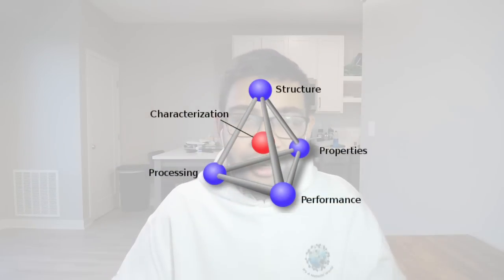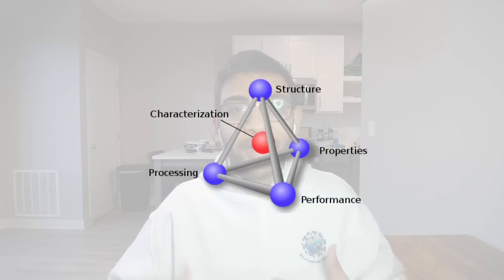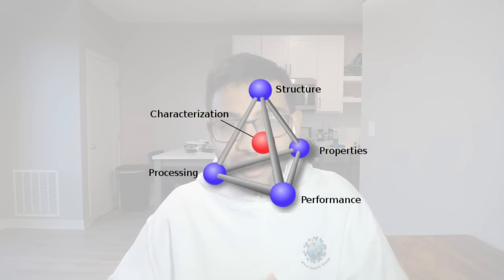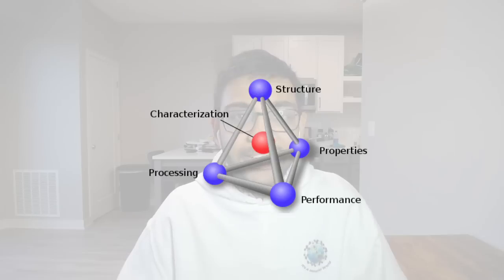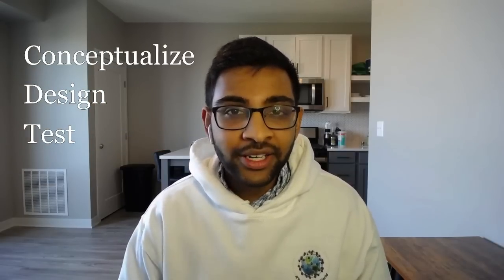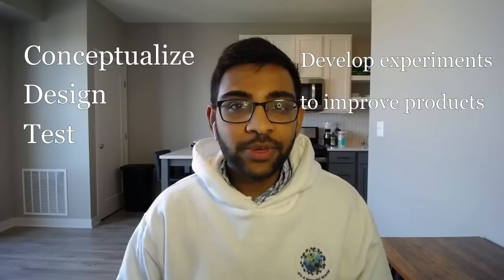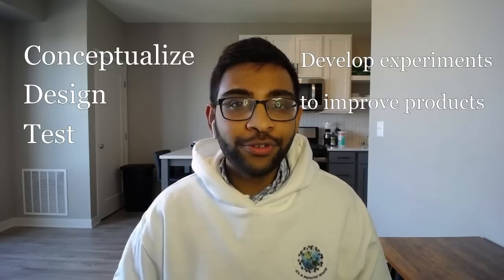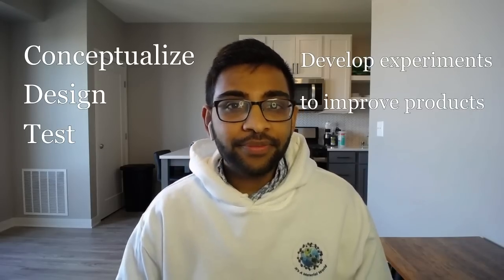10 Materials Science and Engineering Jobs and Salaries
The beauty of the field of Materials Science and Engineering is its versatility. We've seen our MSE peers enter a wide variety of industries possessing a number of different job titles.

So, all I ask is that you don't limit yourself when exploring potential career paths. While the opportunities may not be immediately apparent, they extend far beyond the traditional roles like Materials Engineer, Process Engineer, or Manufacturing Engineer.

In this video, we highlight both traditional and non-traditional positions (10 in total), what the role entails, and how MSEs can become a good fit for this job.